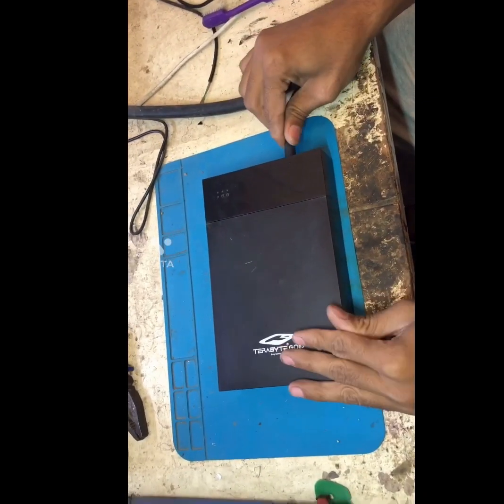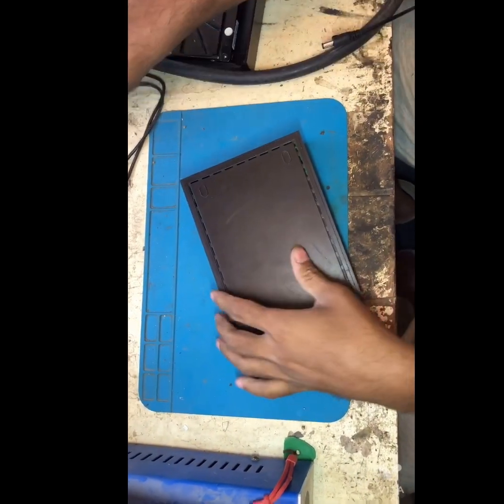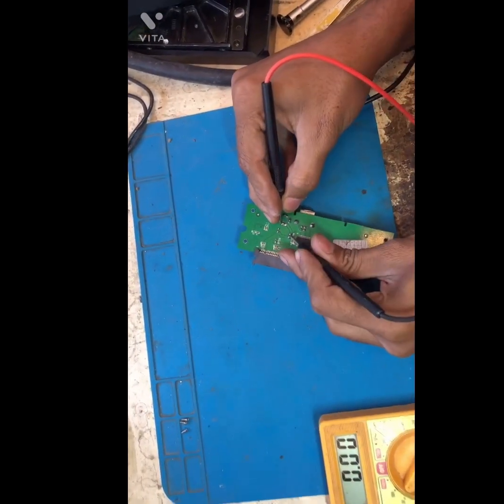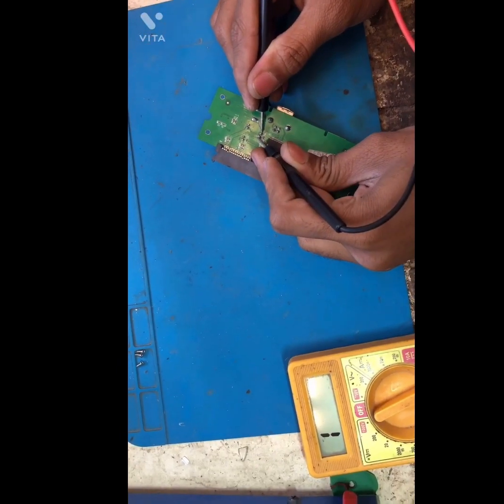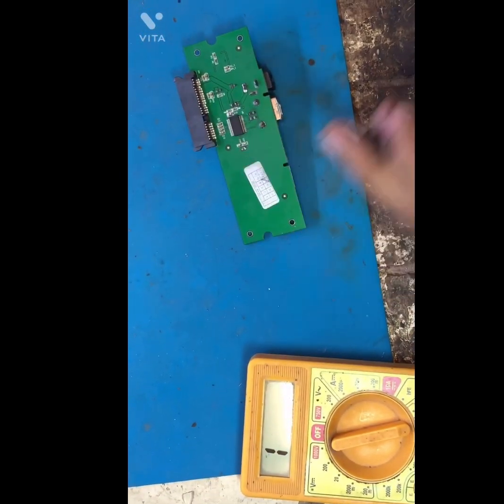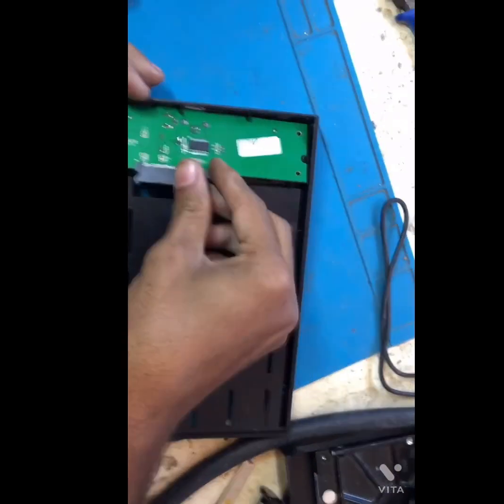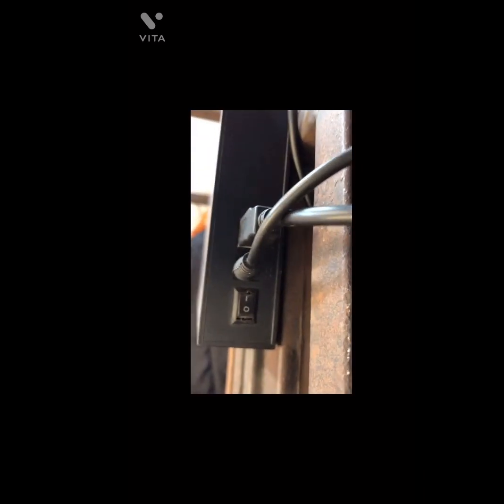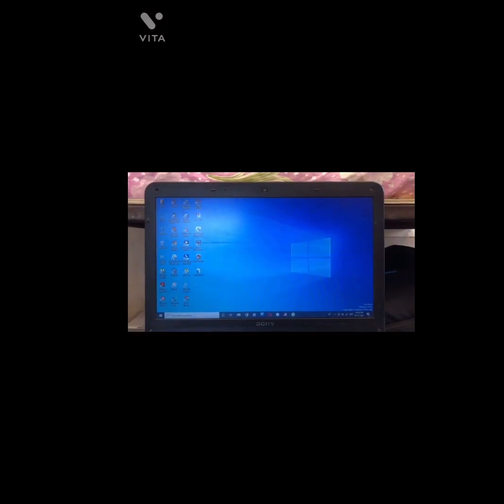TeraByte 2 in 1 External Hard Drive Enclosure Casing Not Powering On Fix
Hello guys, in this video I will show you How to fix the Terabyte 2 in 1 USB 2.0 HDD Enclosure not working or Turning On.